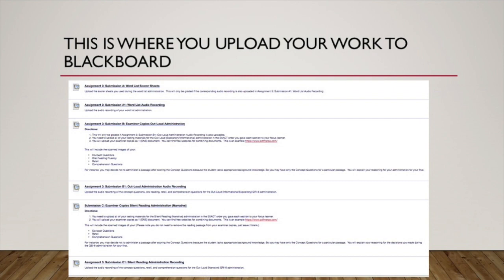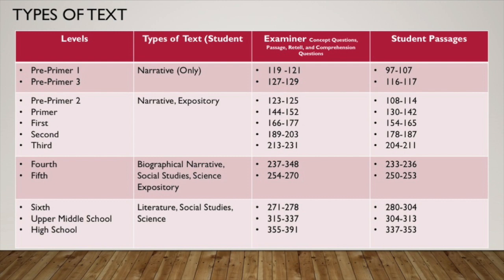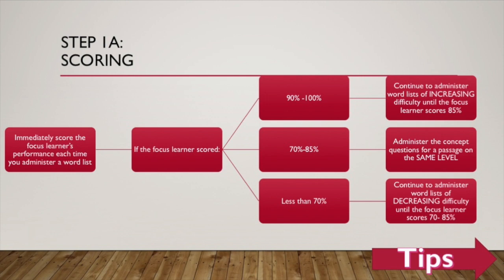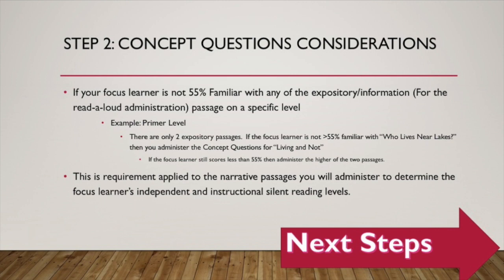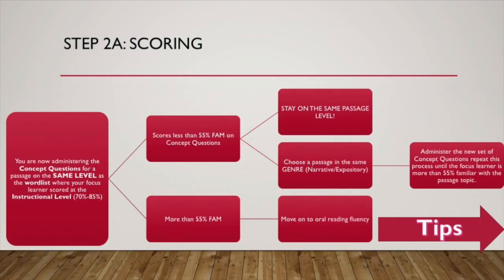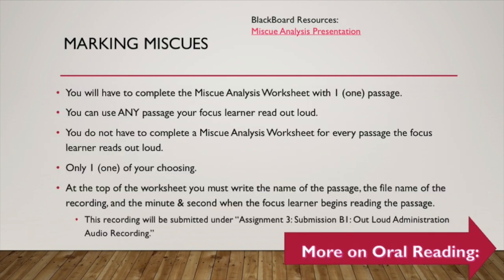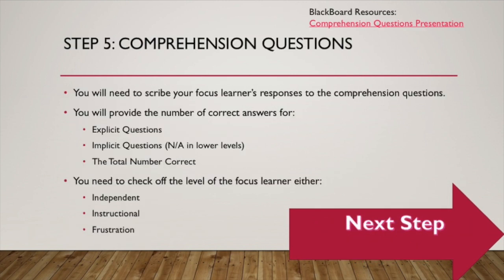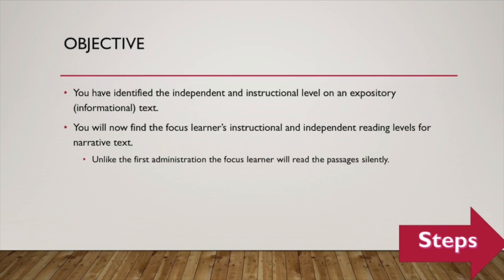Assignment 3: QRI-6 Administration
This video reviews the requirements for administering the and submitting the QRI-6.  If you require further clarification please contact your professor.

Leslie, L. & Caldwell, J. (2017) Qualitative Reading Inventory 6. Pearson, Upper Saddle River, NJ